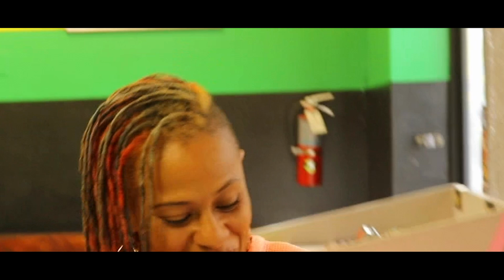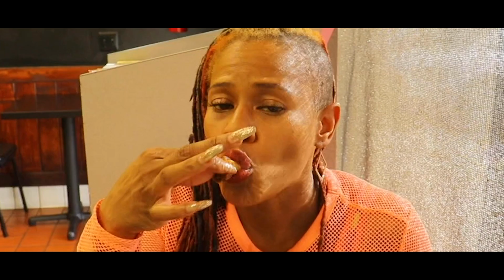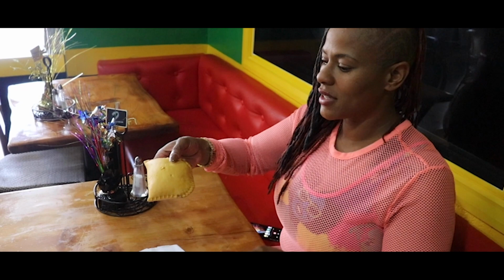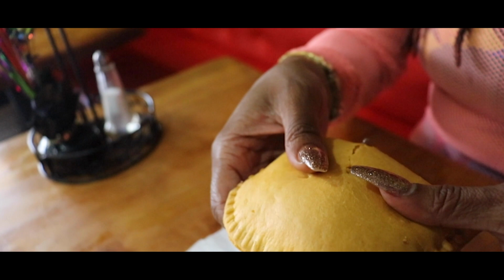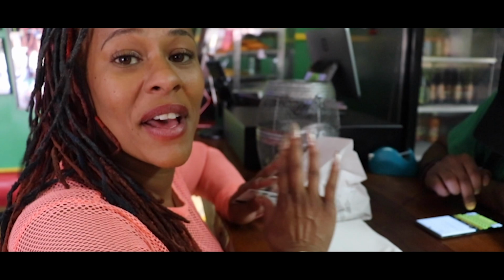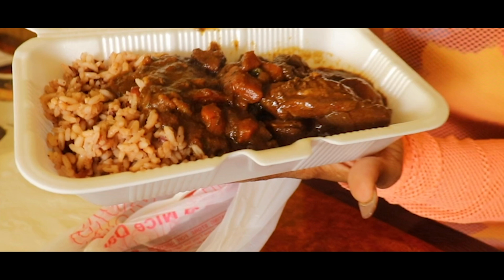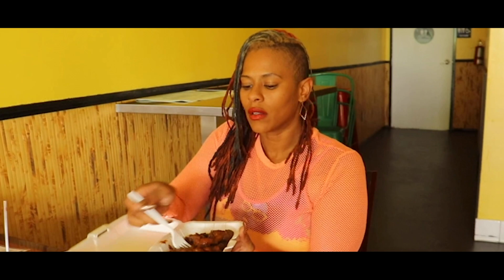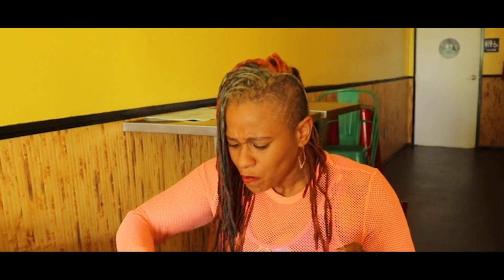How to find Jamaican Food in Los Angeles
My entire family is from the islands so I am always looking for amazing Caribbean food in my city. I've lived in Los Angeles, CA the majority of my life and have truly done the leg work to find the spots to eat! Thank You and RESPECT to Country Style Jamaican Restaurant, Little Kingston Jamaican Restaurant, Karuba's Yandy Kitchen! Jah Bless

Tenicia Bennett 'The Food Doctor' - Best Jamaican Restaurant's
Inglewood, CA